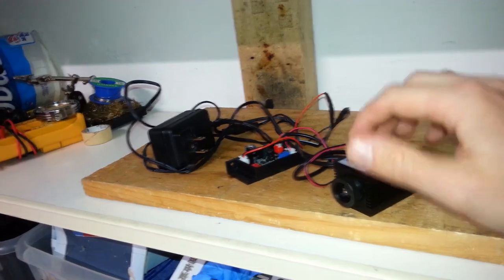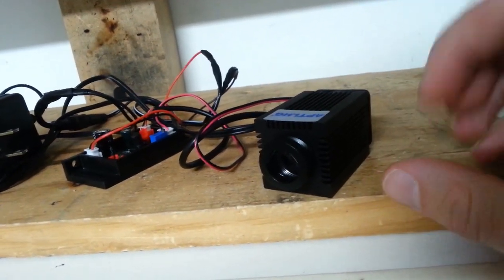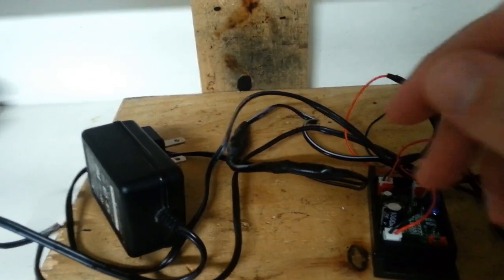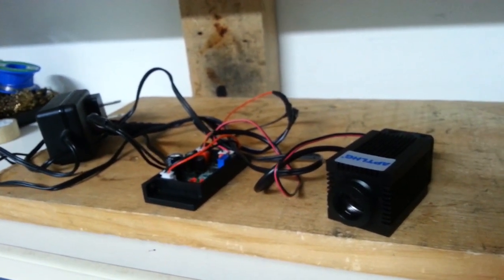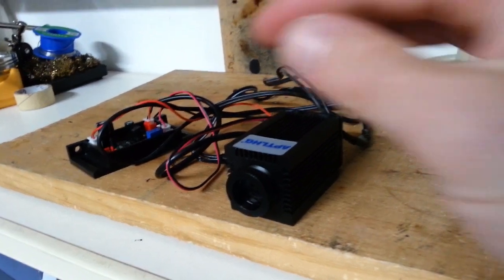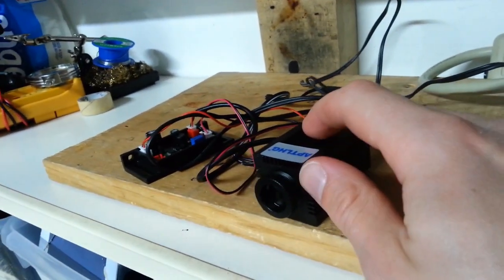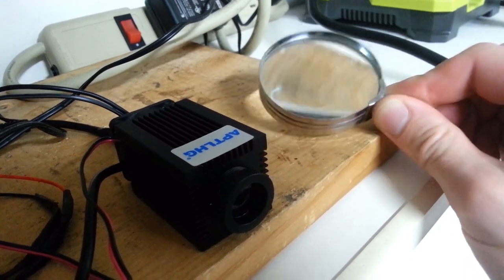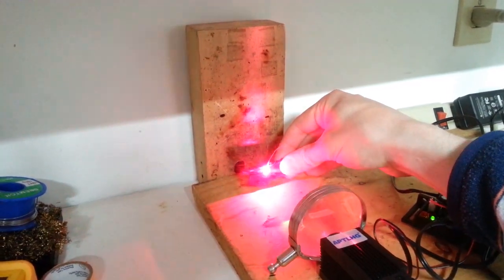C-Mount High Powered InGaAlP Red Laser Module, 200mW+ 650nm-660nm CW Beam, Convex Optical Expansion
In solid-state laser technology, a C-mount laser design is a method of packaging a laser diode using an alloy of copper and tungsten (CuW) as a heat sink for the laser components.

Typical wavelengths of laser energy generated by C-mount devices are between 650nm and 980nm with a wide range of output power. Aluminium gallium indium phosphide is a semiconductor material that is used as a lasing medium for red solid-state lasers like this.